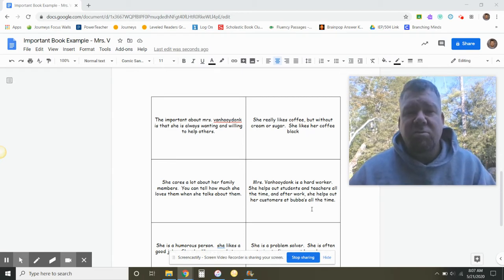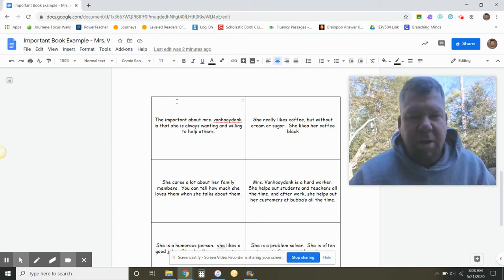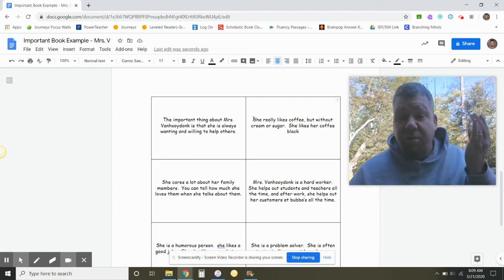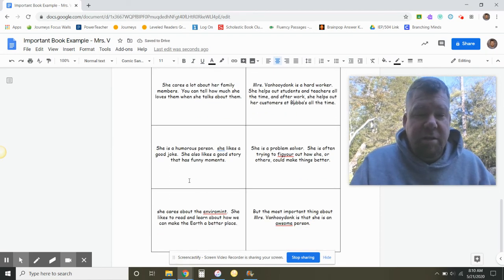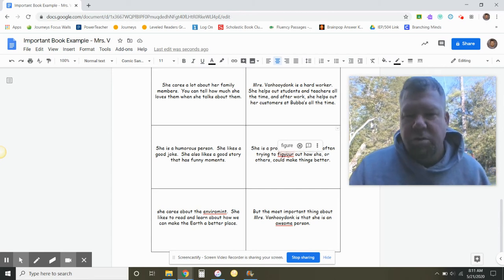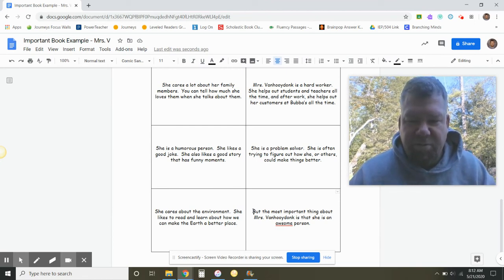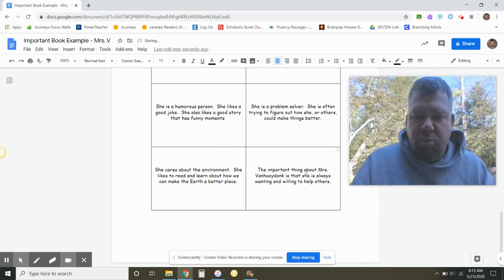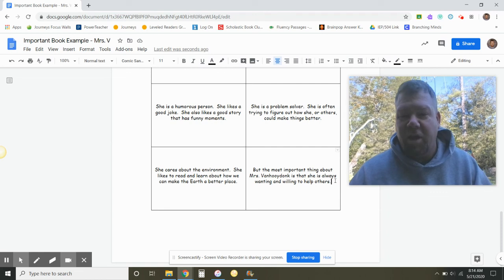"Important Book" Project, Lesson Four: Revising and Editing